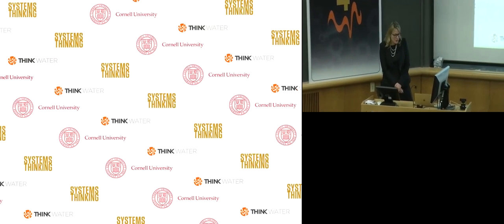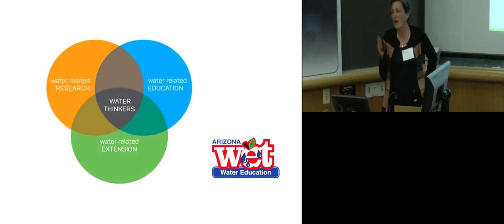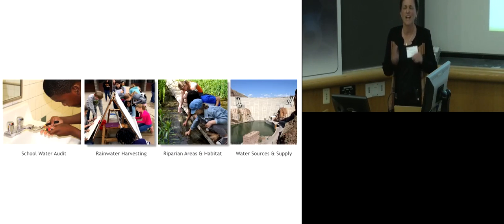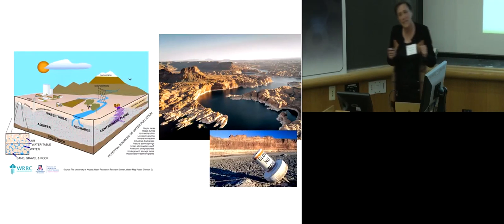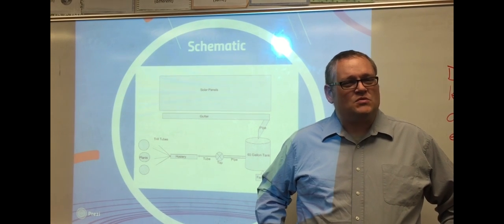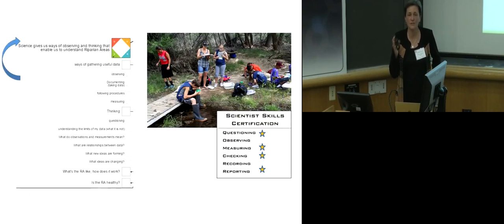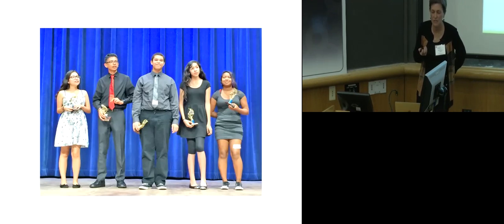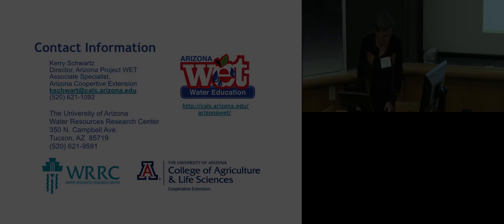Kerry Schwartz presents a systems thinking case study on the water cycle | Academic Conferences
Kerry Schwartz presents a systems thinking case study on rivers, the water cycle, and human connection. This presentation was done at the Cornell University Systems Thinking Symposium in 2016 which focused on applying Systems Thinking to complex water and policy problems.